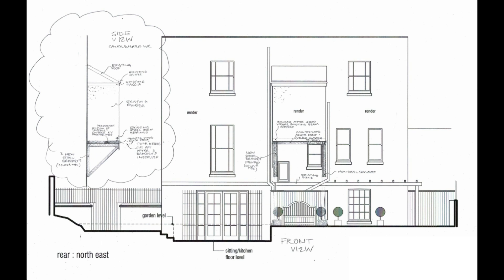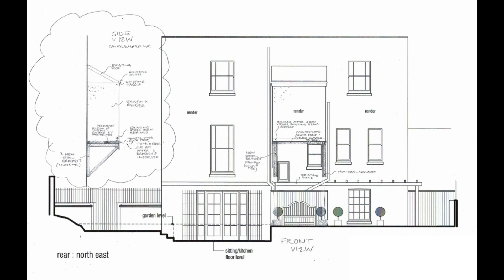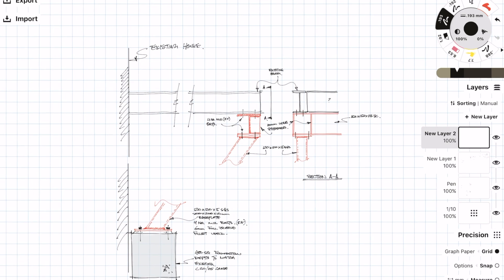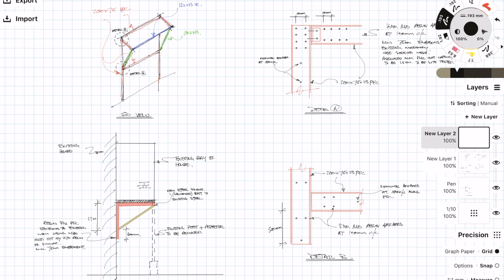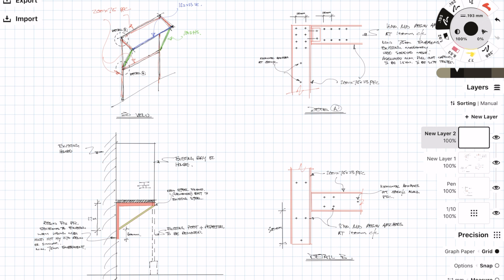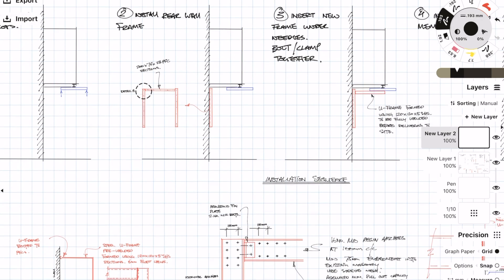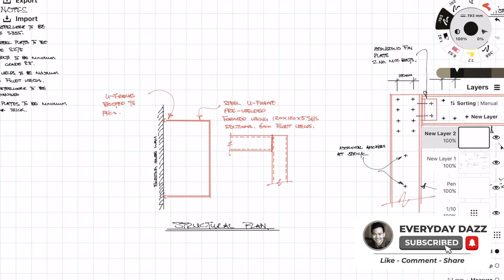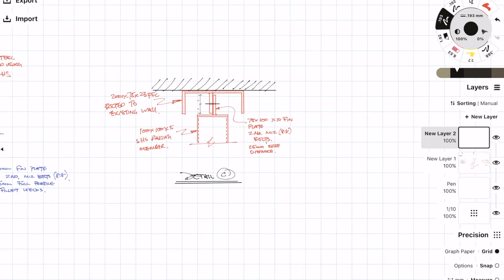Interesting Structural Engineering Details - Episode 1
Interesting structural details

Gear I Use:
San Disk SSD 1TB to visualise and draw your design solutions?